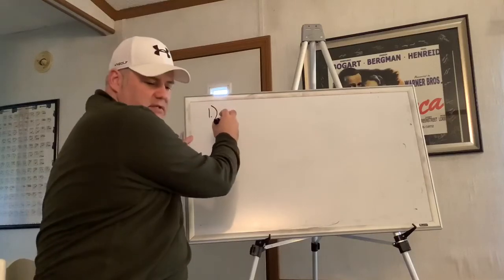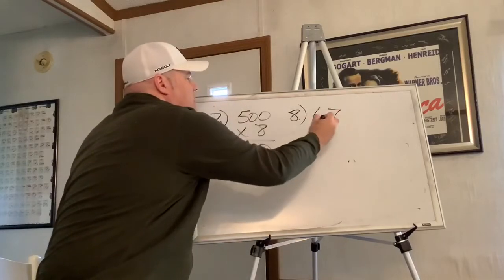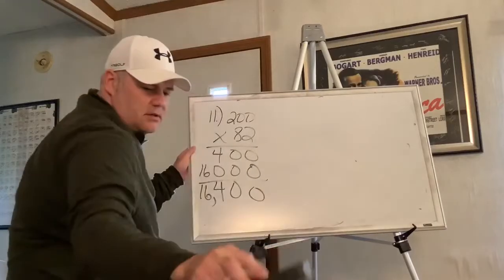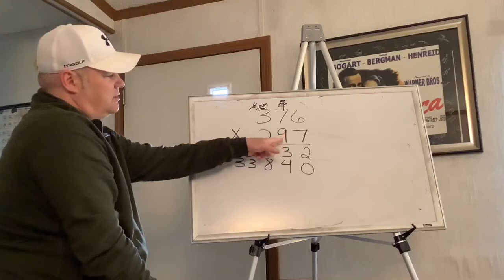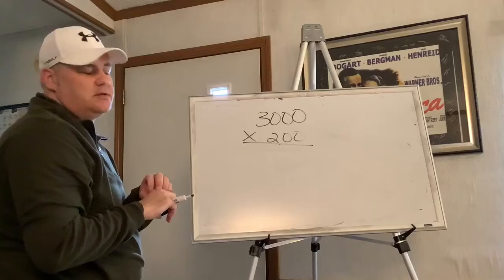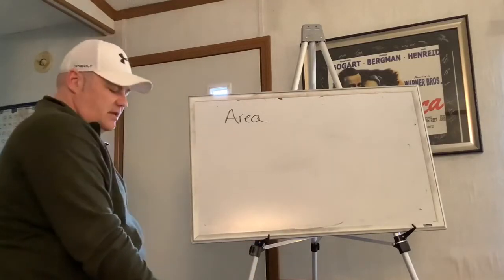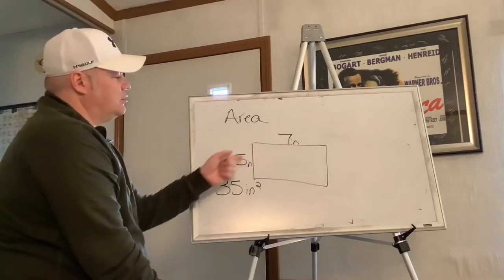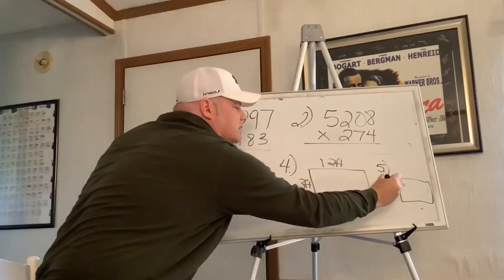Math Lab June 10 Daily Assignment video (Multiplying larger numbers and area)